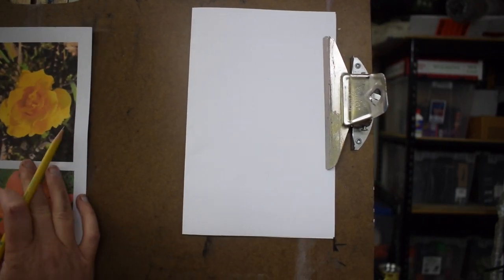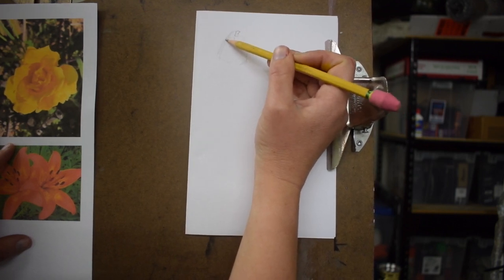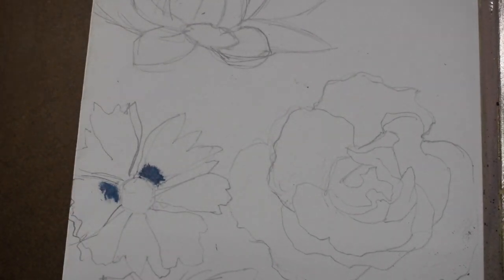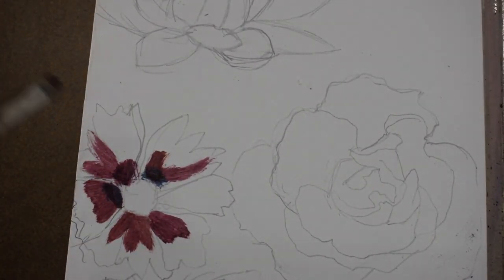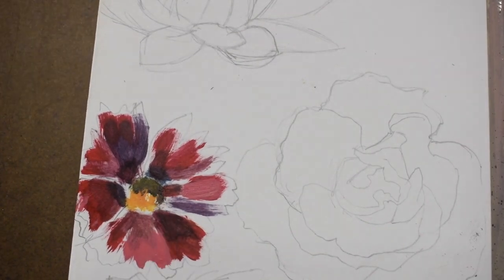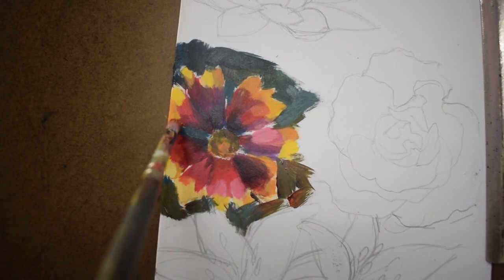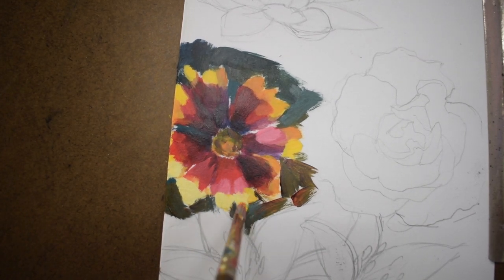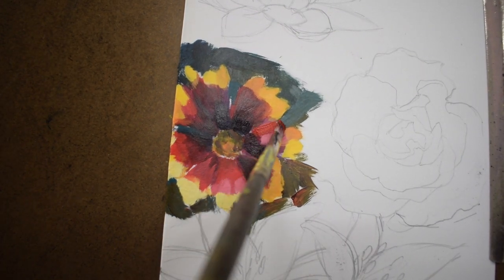Painting a Daisy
Flower Painting